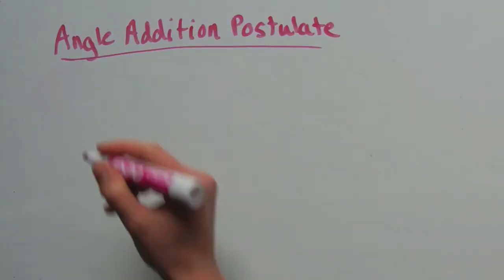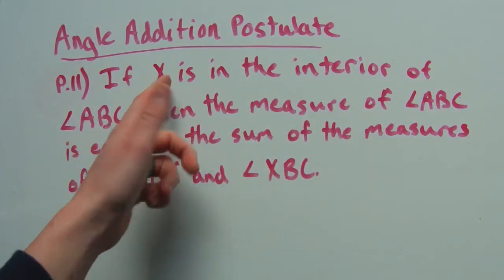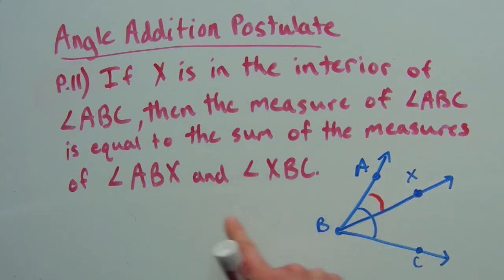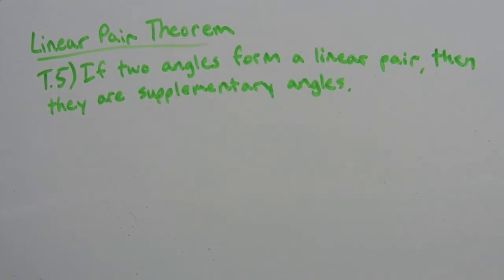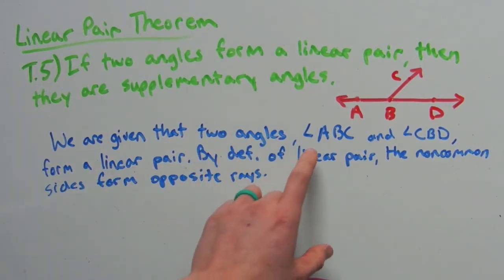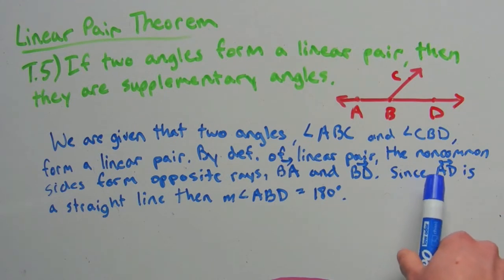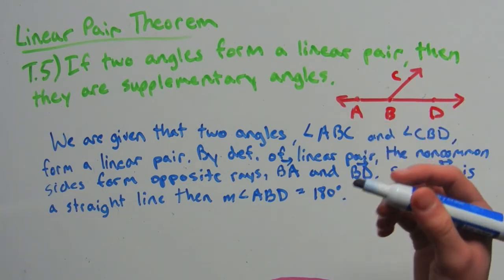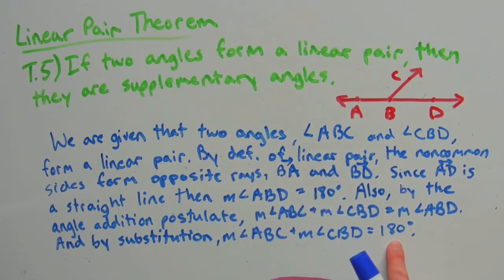Geometry: 4-2 Linear Pair Theorem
The angle addition postulate sets up a foundation for understanding the addition of angle measures. In this video, we also go over the linear pair theorem!

Happy learning!